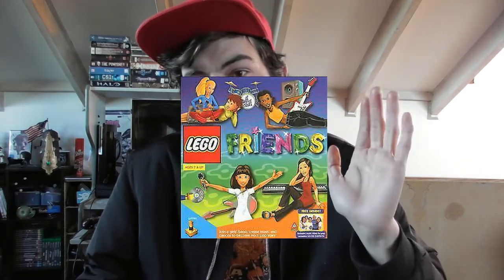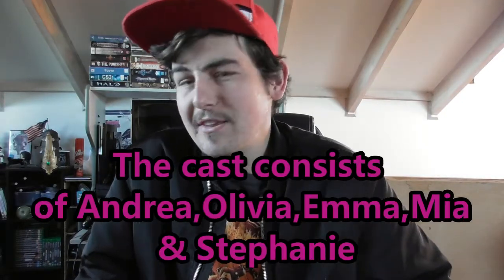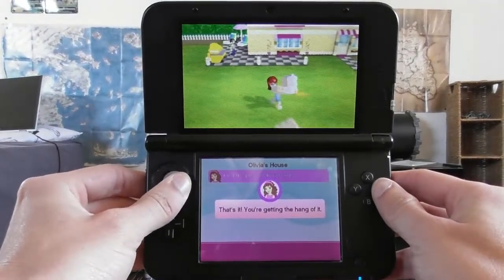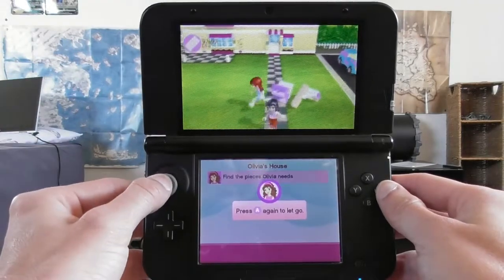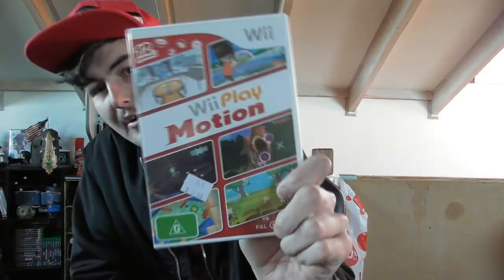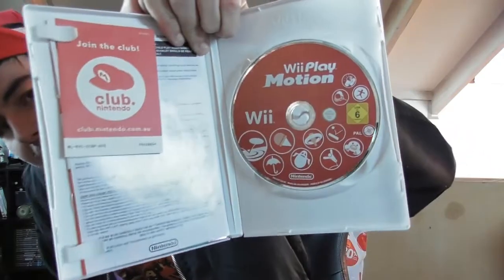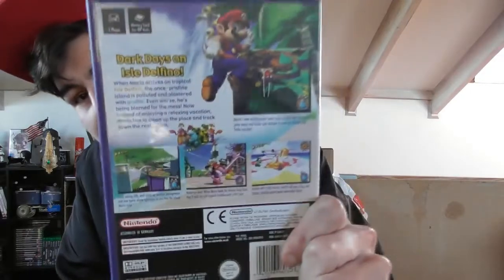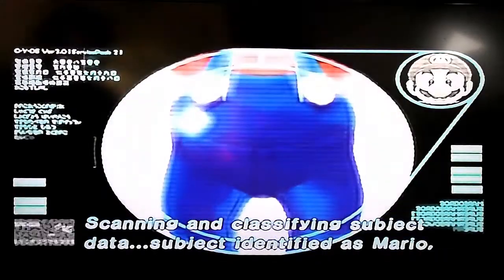Game Pickups July 31 2021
Hey guys today I have another game pickups video for you the majority of them being Nintendo 3DS games lets get started.

games featured in this video:

Nintendo 3DS: Carnival Games Wild West 3D
Nintendo 3DS: Lego Friends
Nintendo 3DS: The Lego Movie Videogame
Nintendo Switch: Lego The Incredibles
Nintendo Wii: Wii Play Motion
Nintendo Wii: Epic Mickey
Nintendo Wii: Scooby-Doo! First Frights
Nintendo GameCube: Super Mario Sunshine
Nintendo GameCube: Sonic Adventure 2 Battle

 facebook:  jake hill (hillboy games)